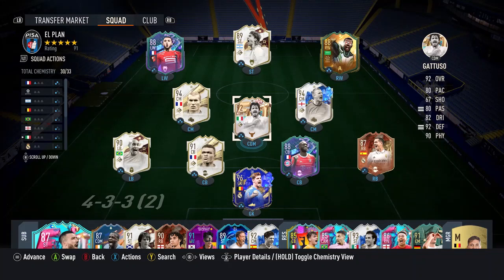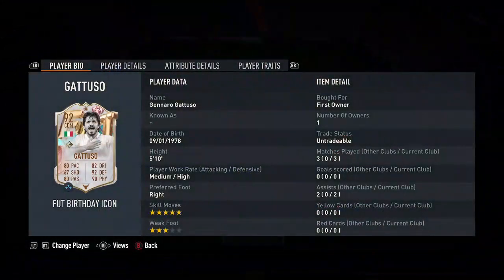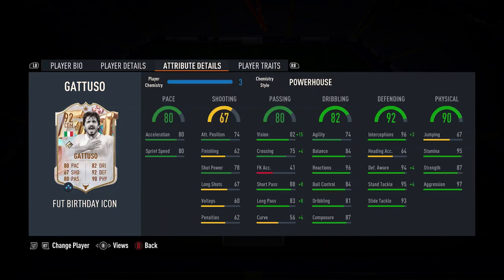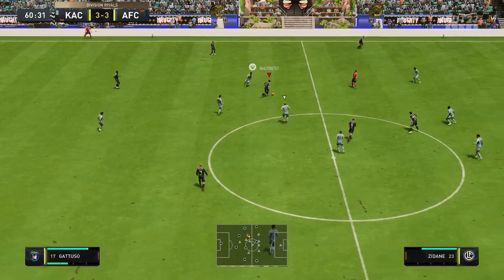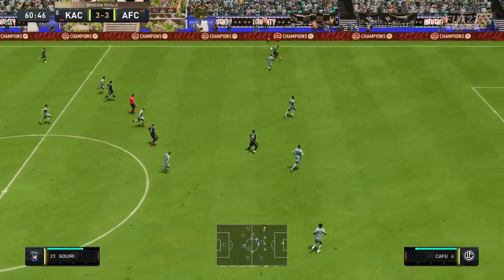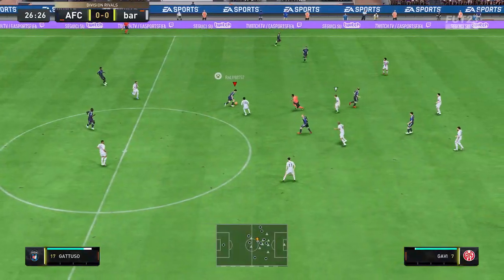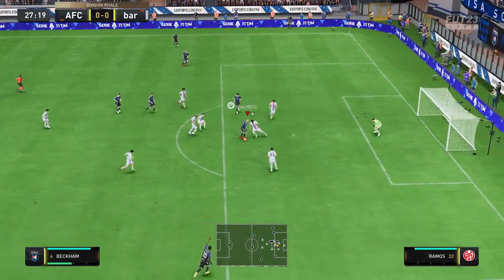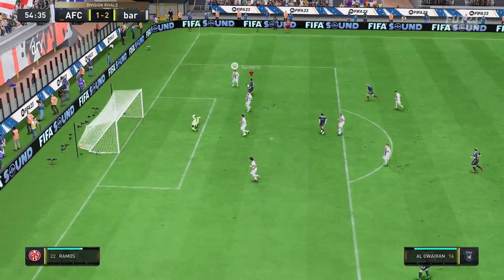92 FUT BIRTHDAY GATTUSO IS MENTAL | FUT BIRTHDAY GATTUSO SBC PLAYER REVIEW! | FIFA 23 ULTIMATE TEAM